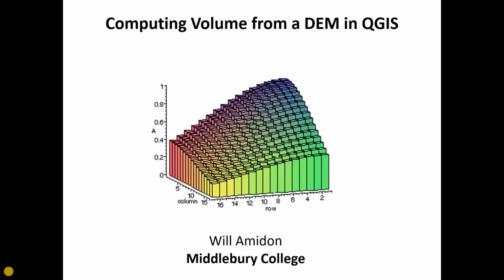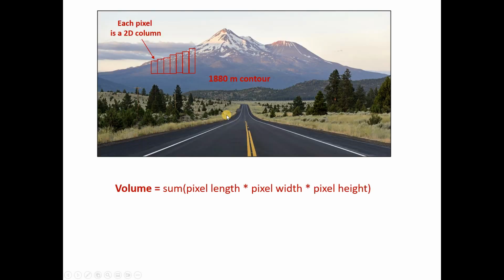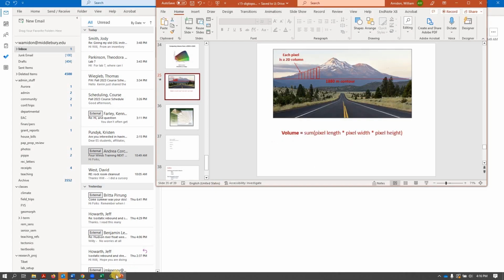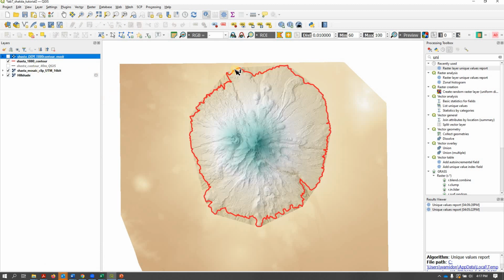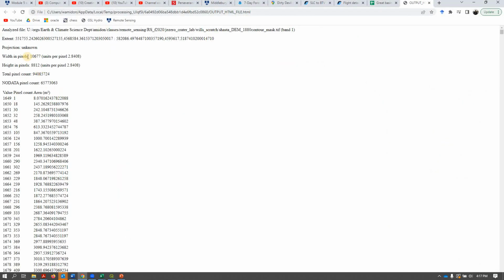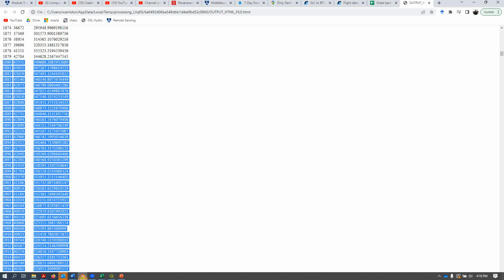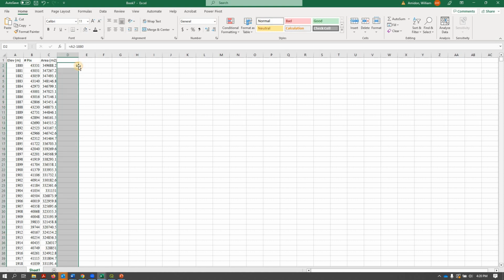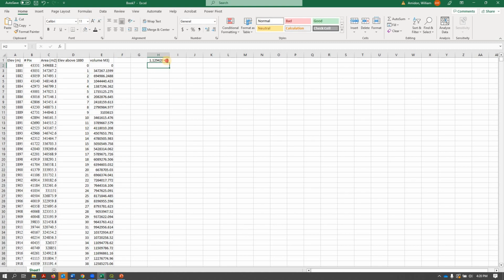Computing volume from a DEM in QGIS (Lab 8, V6)